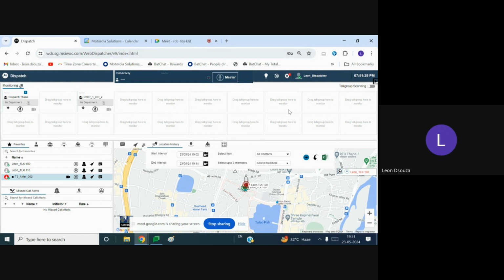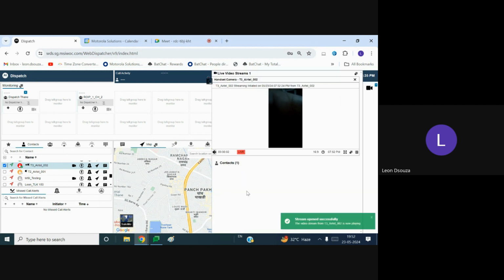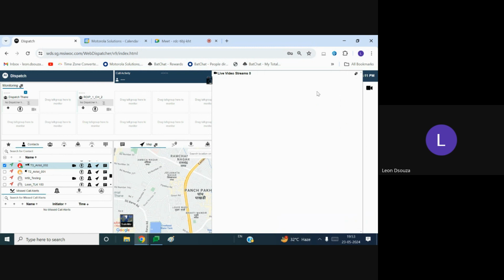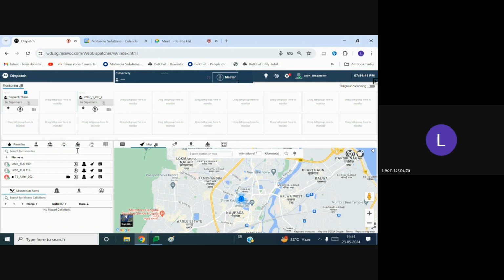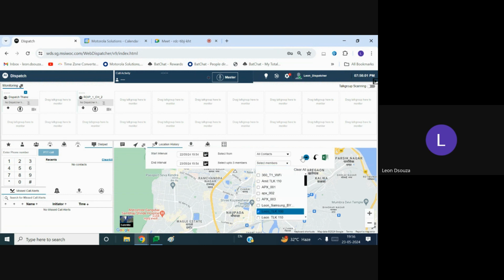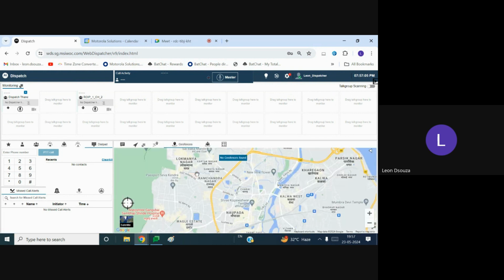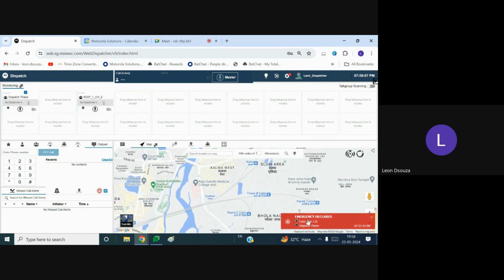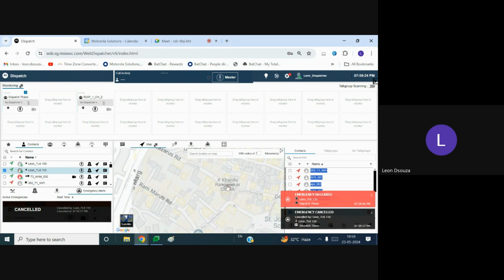Wave PTX Dispatcher (English)_001. Contact on +91 9930909809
Wave PTX Dispatcher (English)